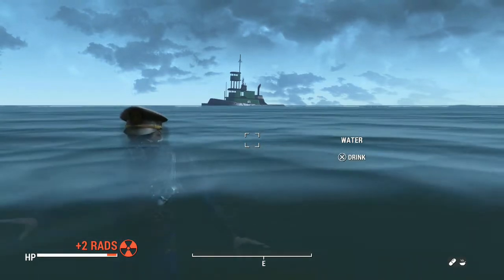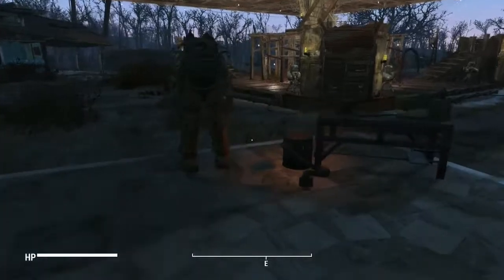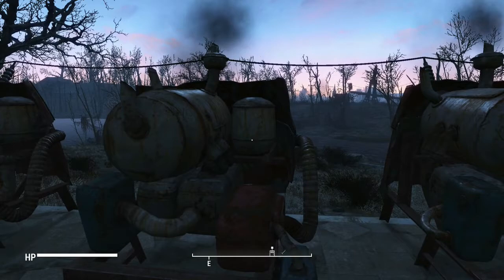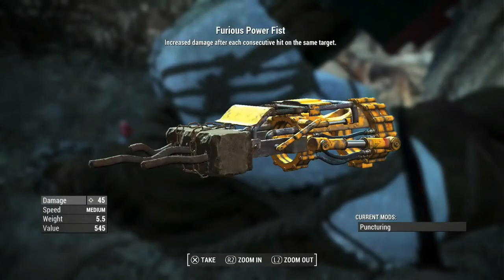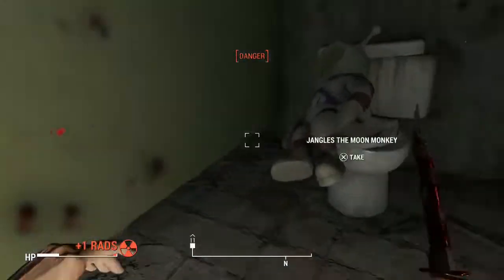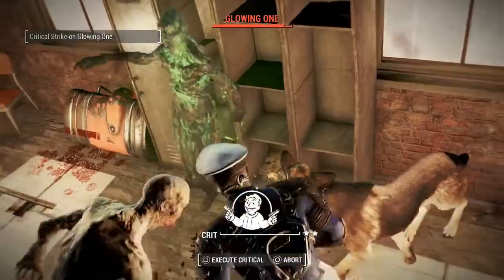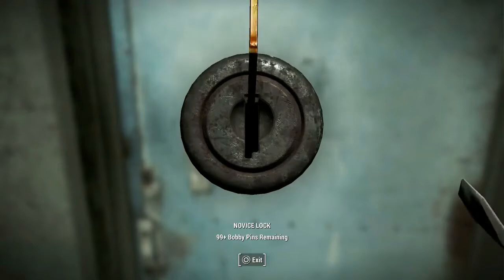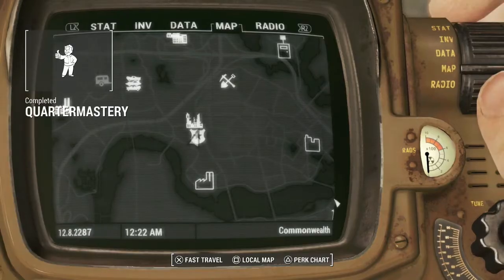Fallout 4 - 1Quest@ATime #26 "Swan Song For Grognak"